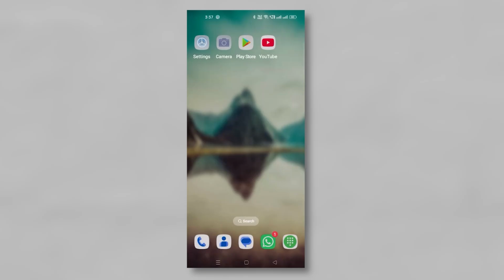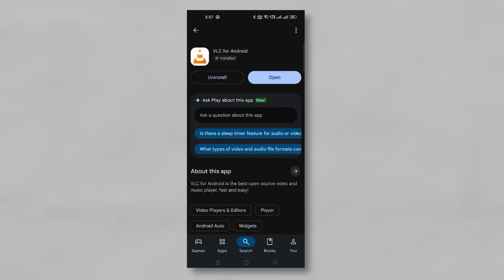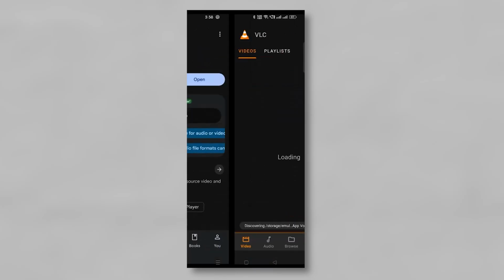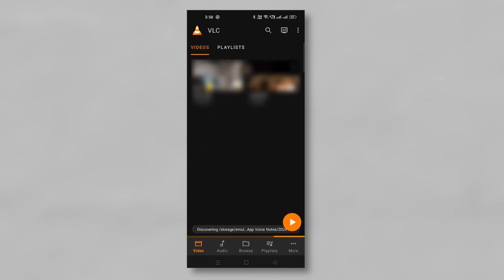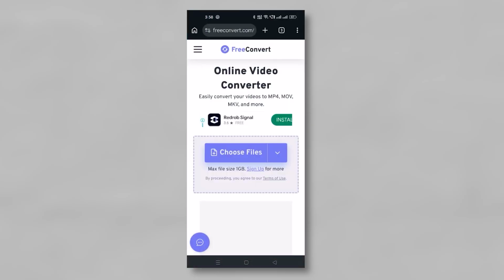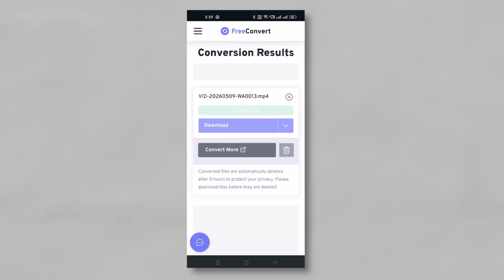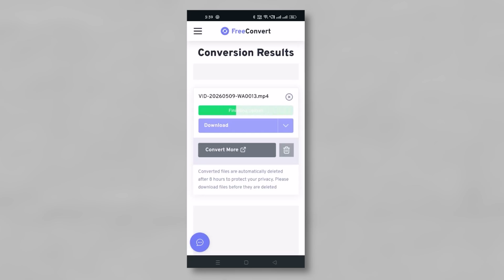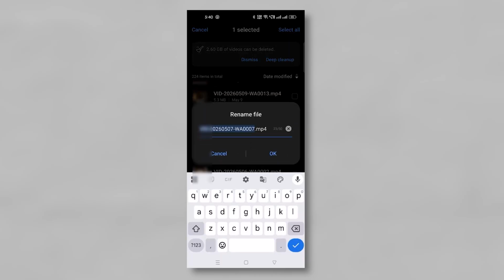Fix Unsupported Video Format on Android in 2026 | Step-by-Step Guide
Learn how to fix unsupported video format and codec errors on Android phones in 2026 using simple troubleshooting methods 🎥📱 This tutorial covers using VLC Media Player, converting unsupported video formats, fixing missing file extensions, and restoring smooth video playback on Android devices.

If your Android phone cannot play certain videos because of unsupported codecs or file format errors, these solutions can help you play videos normally again without complicated settings.

✅ Fix unsupported video format errors on Android
✅ Solve codec not supported problems
✅ Install VLC for Android
✅ Play MKV, AVI, MOV, and MP4 files
✅ Convert videos to MP4 format
✅ Rename incorrect video file extensions
✅ Fix Android video playback issues
✅ Restore unsupported video compatibility

⏳ Timestamps
⏱ 00:00 – Introduction and Unsupported Video Error
⏱ 00:25 – Install VLC for Android
⏱ 00:58 – Convert Unsupported Videos to MP4
⏱ 01:34 – Rename Incorrect Video File Extensions
⏱ 02:03 – Final Video Playback Fix Tips

Google Play Store → VLC for Android
MP4
MKV
AVI
MOV
My Files / Files by Google
Rename → .mp4

📌 Summary
This tutorial explains how to fix unsupported video format and codec errors on Android in 2026 by installing VLC Media Player, converting unsupported files to MP4, and correcting missing file extensions. These methods can help restore smooth video playback on most Android devices quickly and safely.

👉 If this tutorial helped you:
📤 Share this guide with others facing Android codec problems